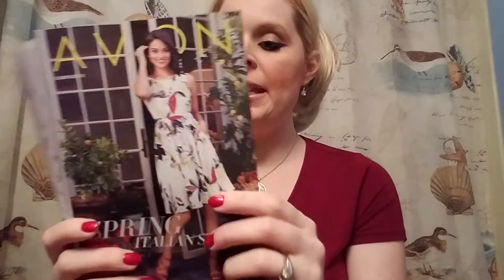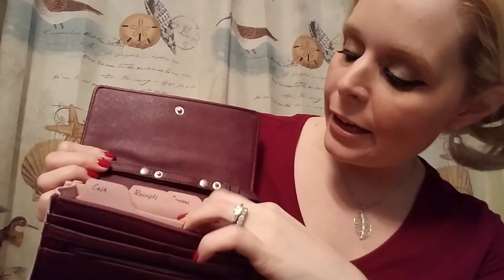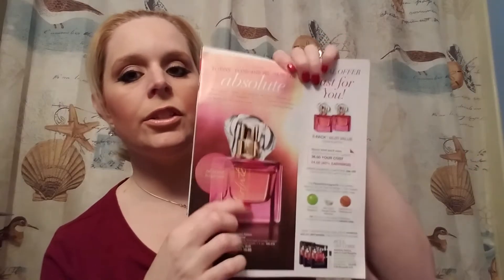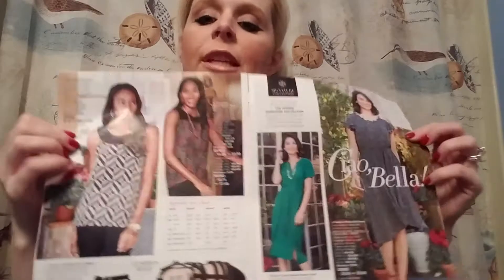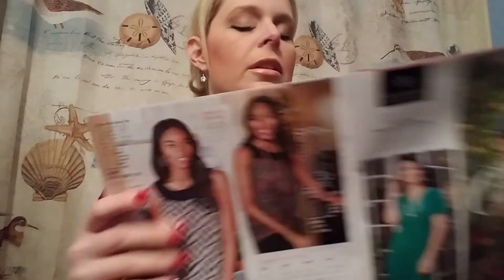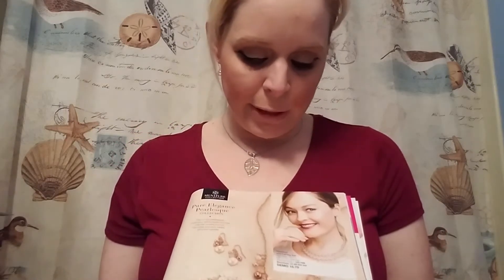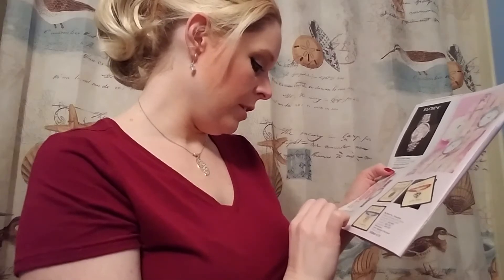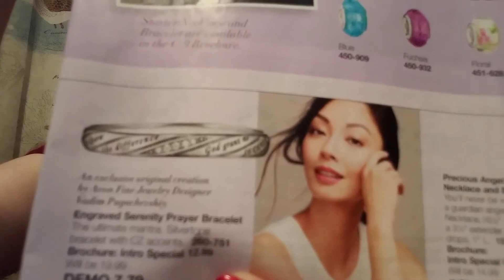What's New Avon Campaign 9! My new Avon Purse and new Fragrance!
New Fragrance is called Absolute. Will be 30 dollars in Campaign 9.

My crossbody handbag is on page 114 in Campaign 8. Not 7 like I said accidentally in beginning.

Use code: mrayford